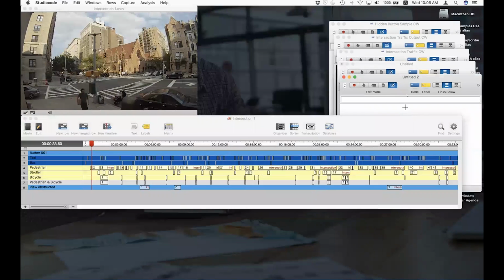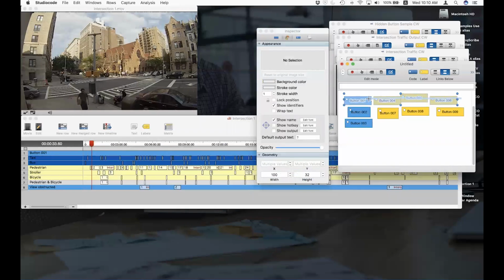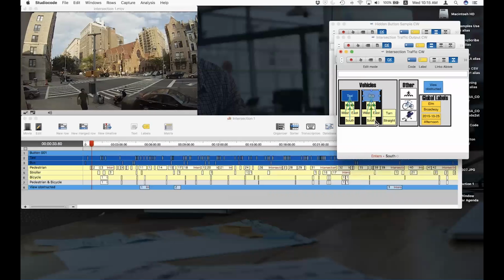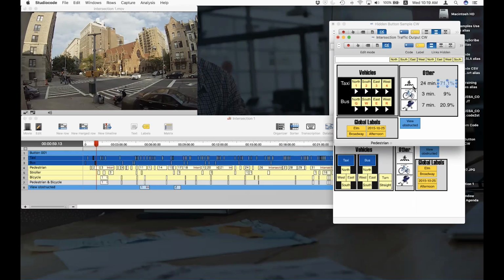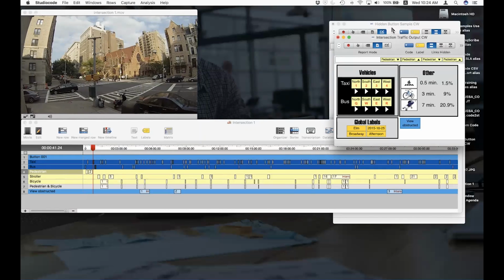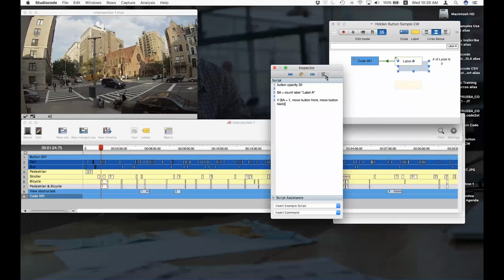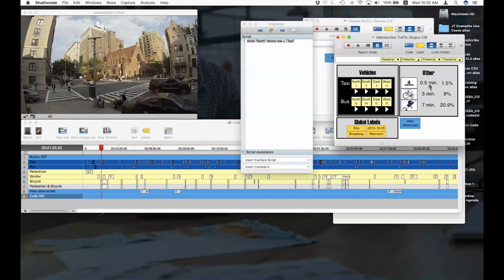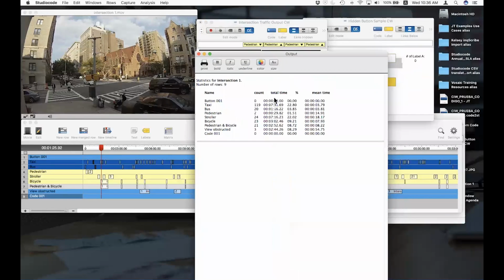Vosaic Studiocode - Code Window Webinar 04/05/17